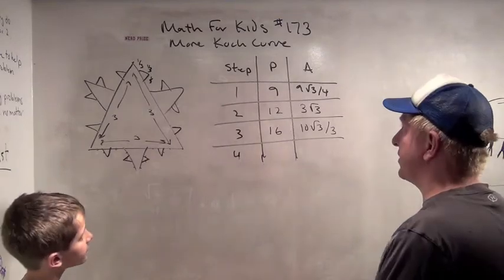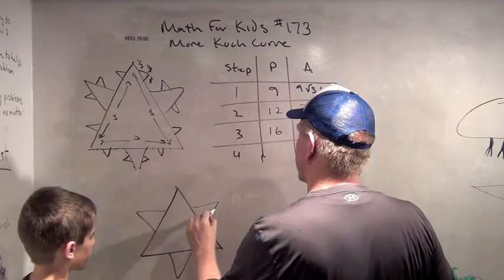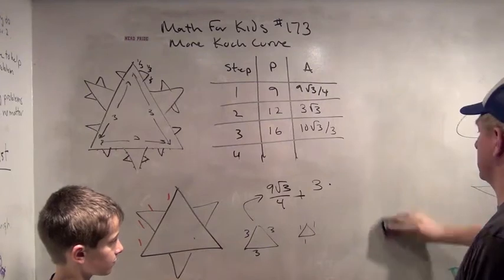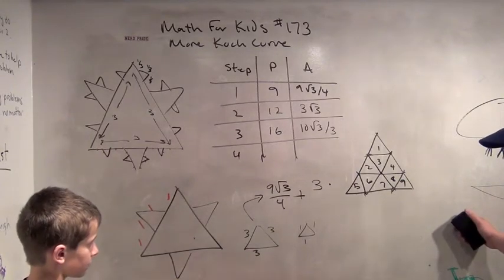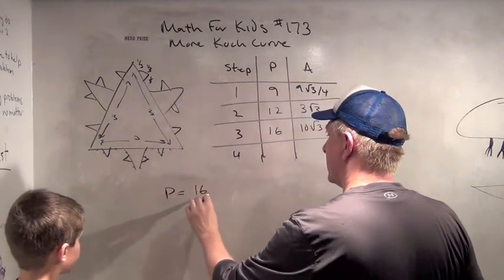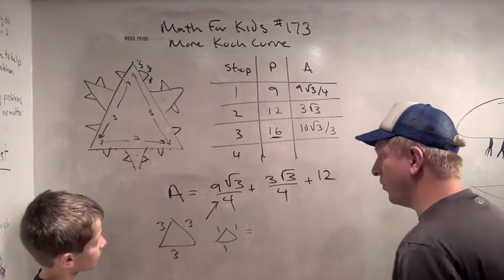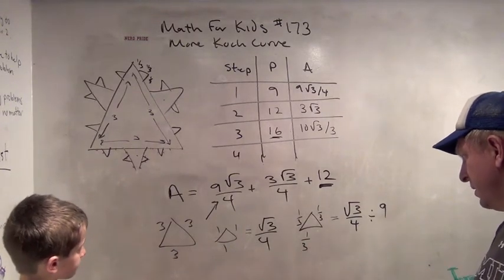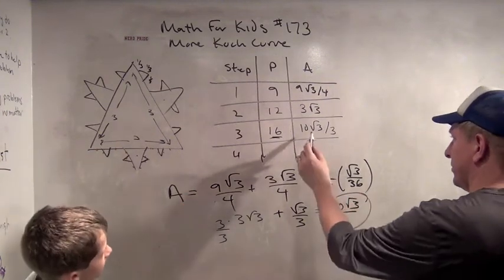MathForKids173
MathForKids172 was a little complicated, so today's video is just a review of what we did yesterday to help it all sink in.  So, more Koch curve for kids with a focus on perimeter and area of the first few interations.